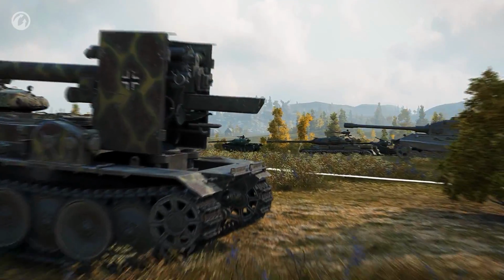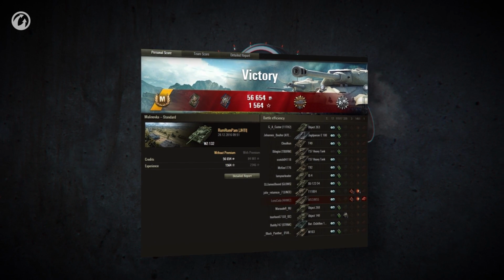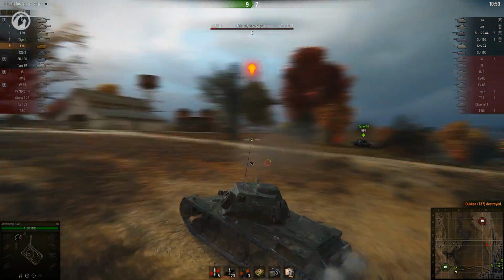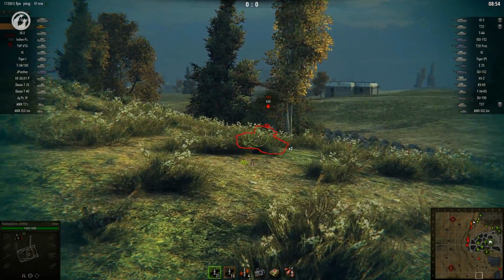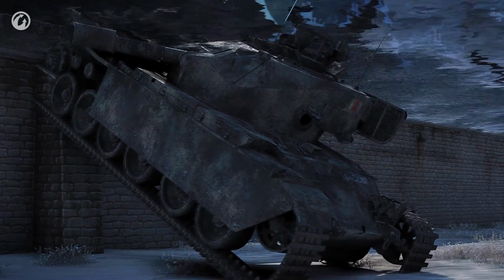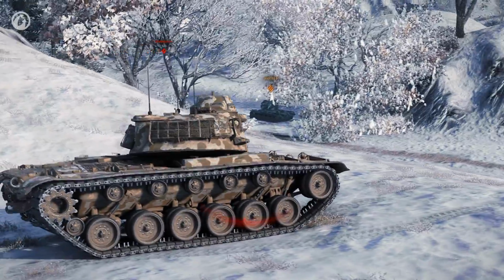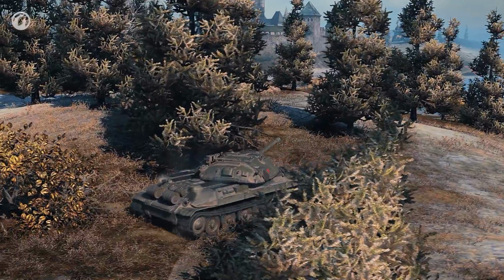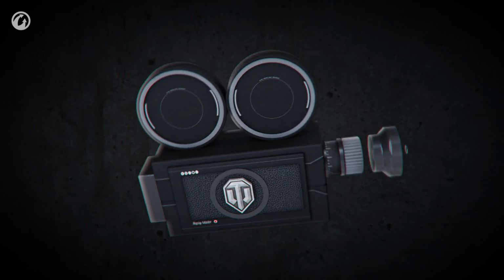World of Tanks - Best Replays of the Week International #58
In this episode we have: a scout with ball-bearings of Steel, a Sniper with a popgun, and an IS-7 trying to hold back the tide. Let’s Battle!